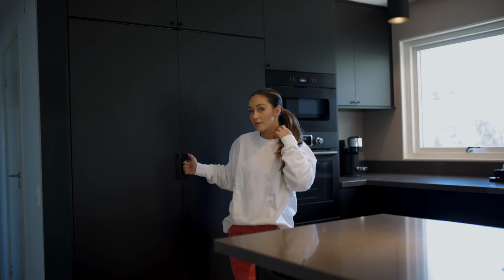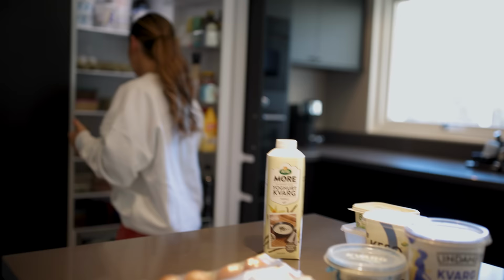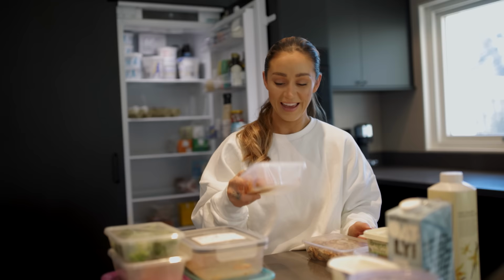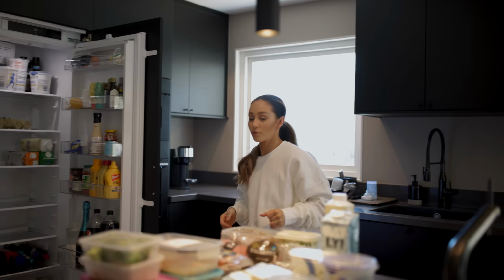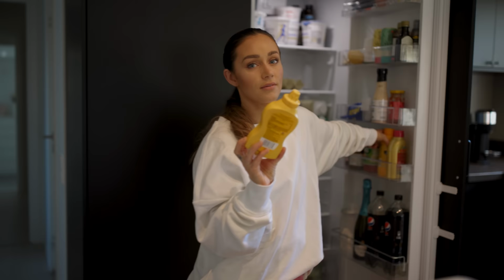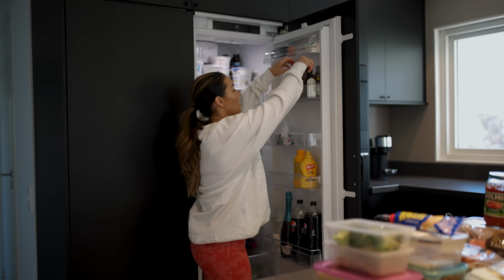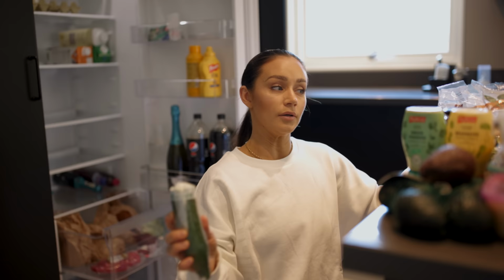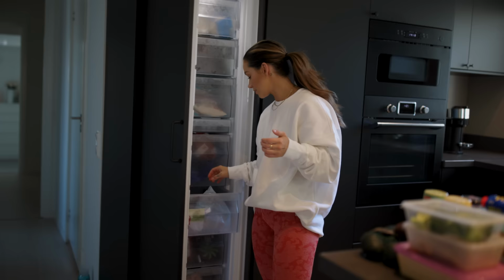BEST FOODS FOR MUSCLE GROWTH? - What's in my fridge!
What foods to eat to build muscle? In this video I'll show you what's in my fridge! Hope there is something you can take away from this when it comes to nutrition/health & fitness.

Hanna Öberg

MB01UM95RUJRCBH